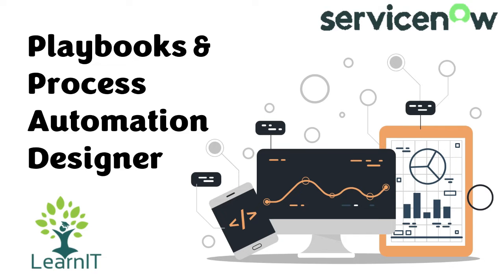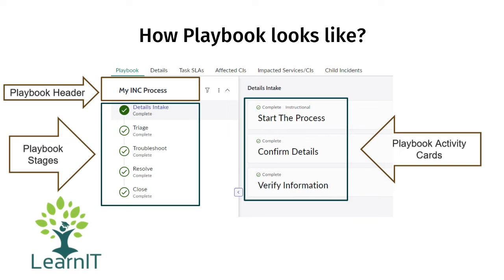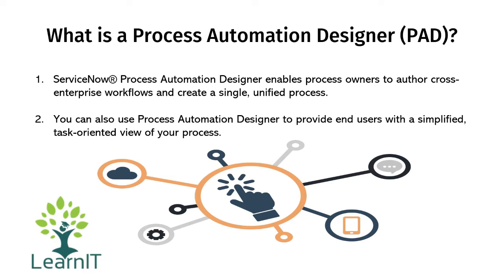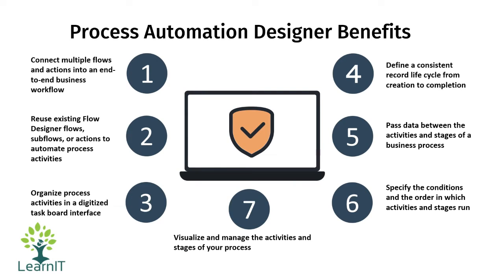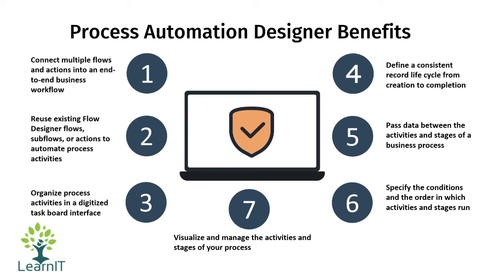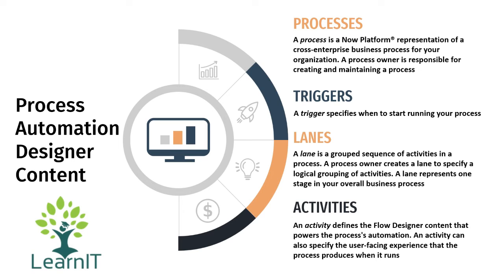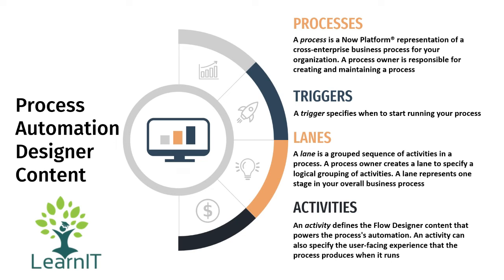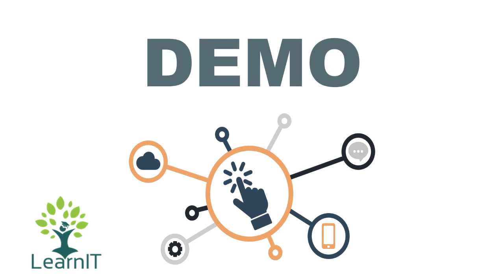Part 1: Playbook | Process Automation Designer | Overview | ServiceNow